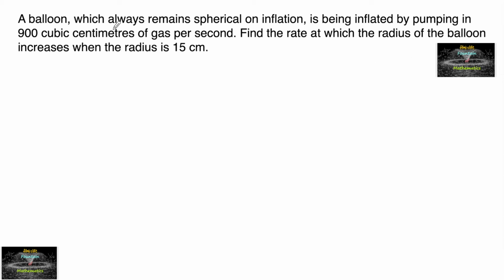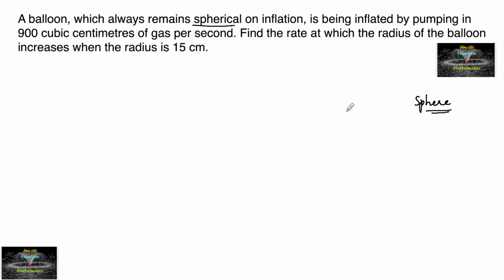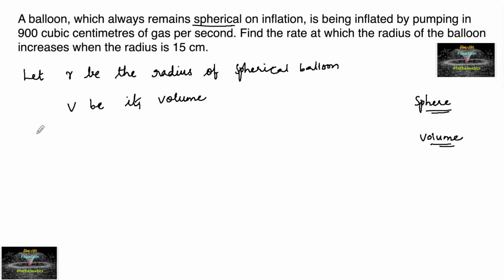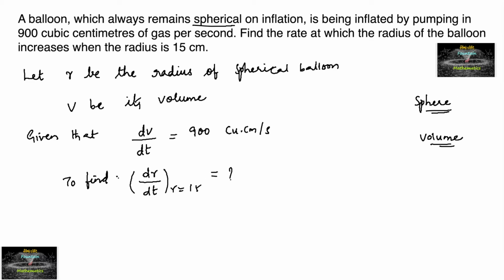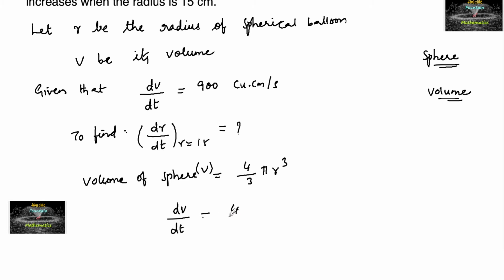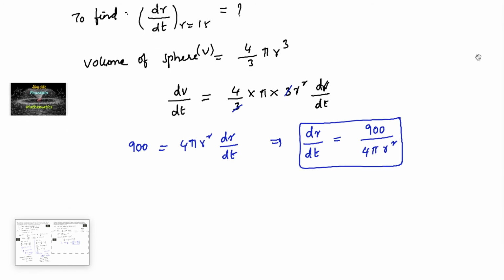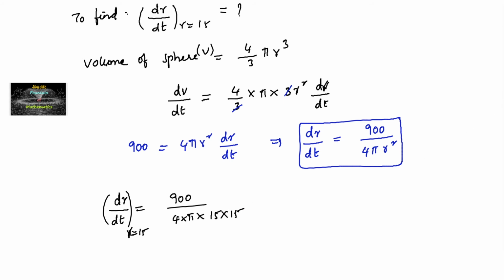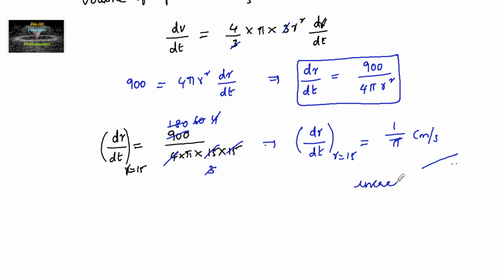A balloon, which always remains spherical on inflation, is being inflated by pumping 900ccm of gas